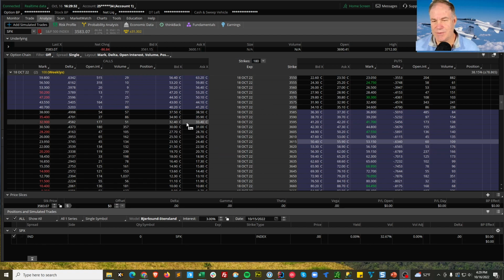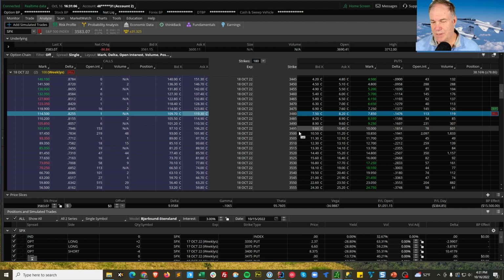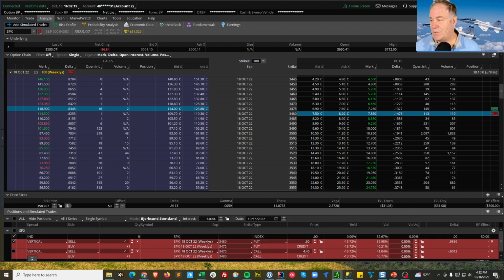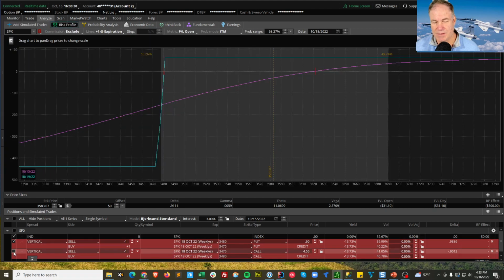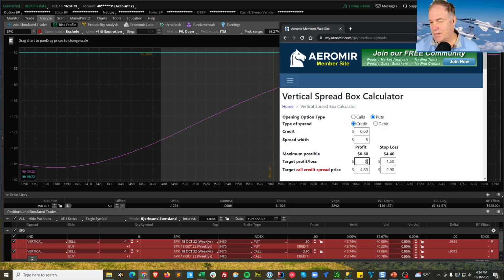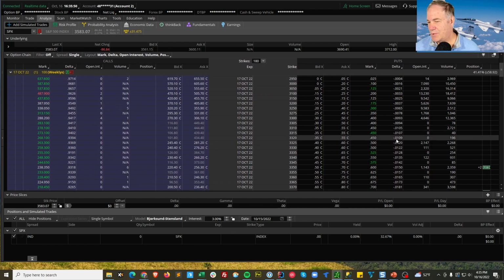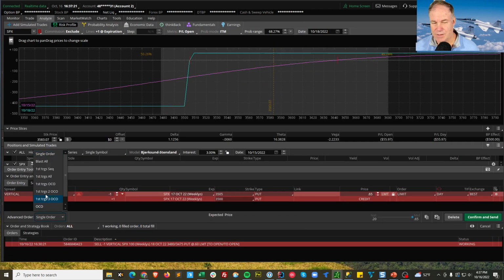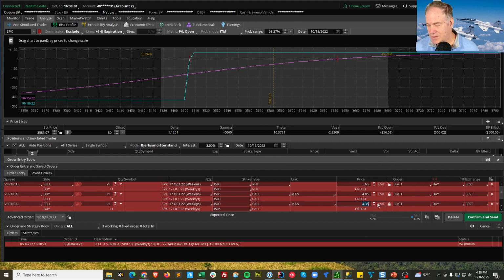How to Set OCO Day Trading Option Orders that Avoid the Pattern Day Trading Rule on thinkorswim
How to set OCO day trading options orders on thinkorswim that avoid the FINRA Pattern Day Trading rules.

Using our free Vertical Spread Box Calculator makes finding your prices easy when creating OCO orders

Join our SPX 0DTE Trade Alerts. We start 30-minutes before the U.S. cash market opens and typically trade one trade that is normally closed within 15-90 minutes.